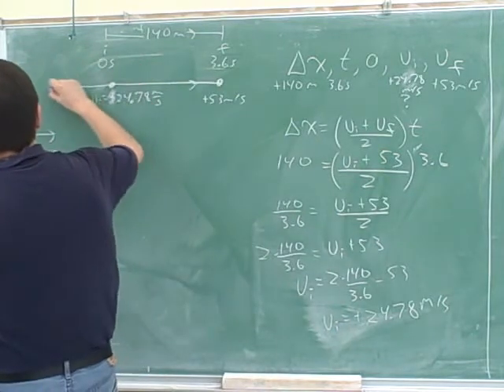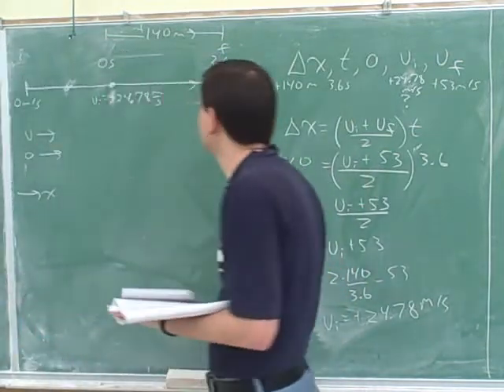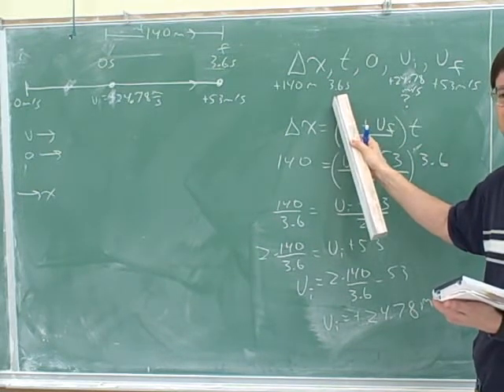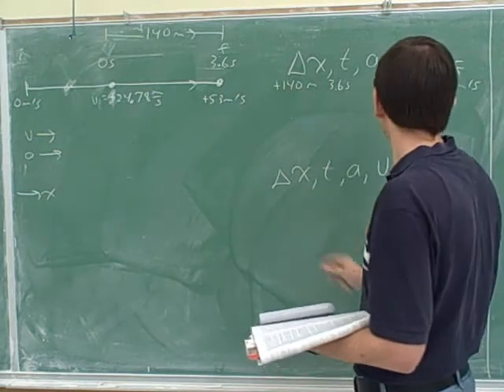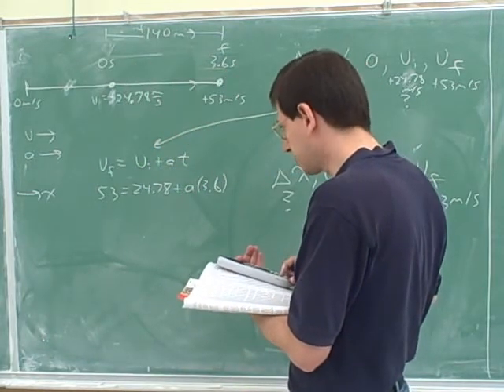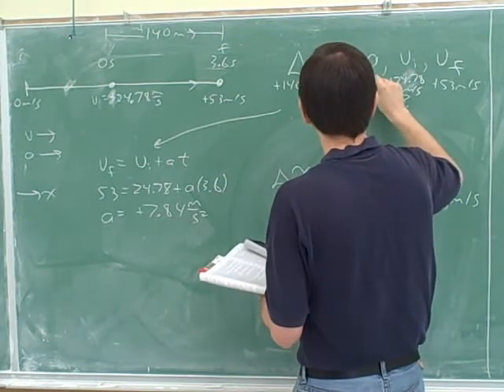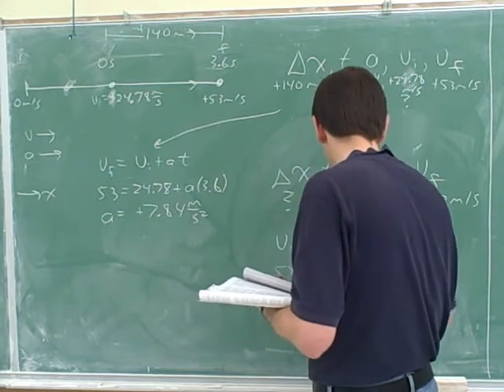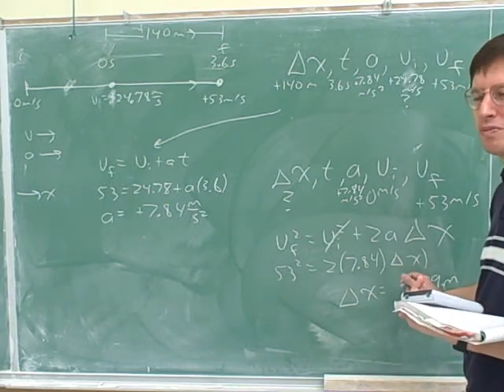Multi-part one-dimensional motion problems (5)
Physics: Multi-part one-dimensional kinematics problems. A multiple-object kinematics problem

For printable documents containing the problems and the handout discussed in this video series, go to my website.

(1) A multi-part kinematics problem
(2) Continued
(3) Continued
(4) Another multi-part problem
(5) Continued
(6) A multiple-object kinematics problem
(7) Continued
(8) Continued